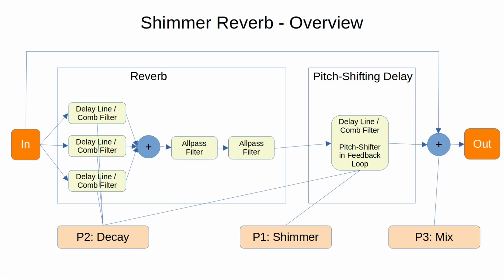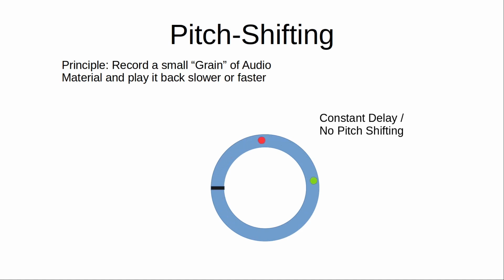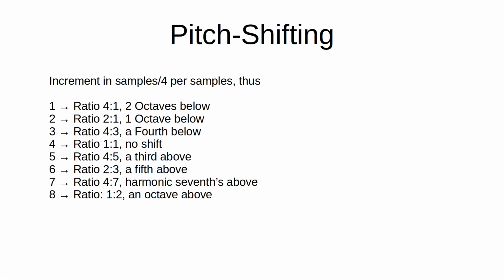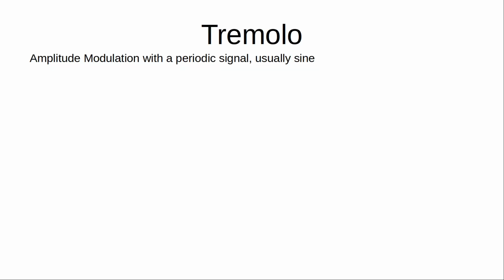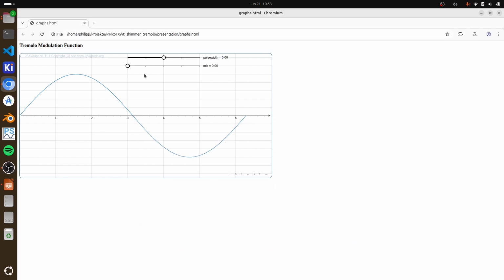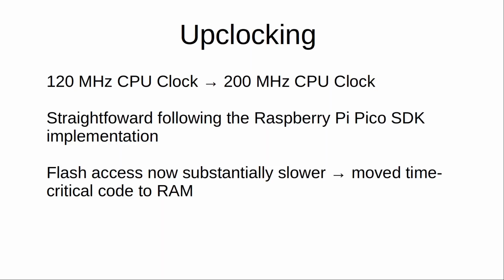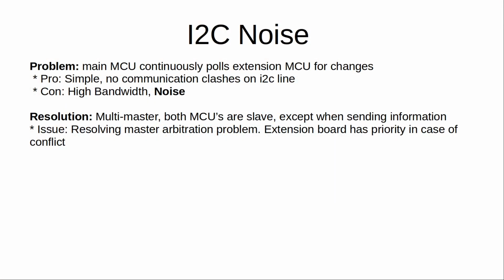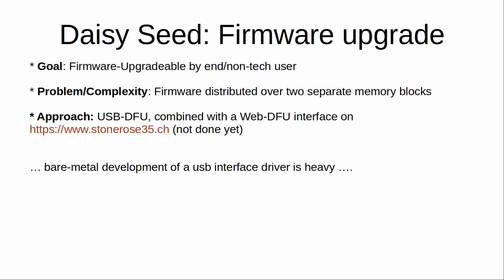PiPicoFX: Shimmer Reverb, Tremolo and Tech Stuff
This Video covers them implementation of two new effects: Shimmer Reverb and Tremolo and various technical improvement made over the last few months.